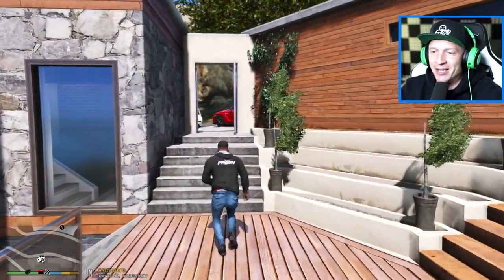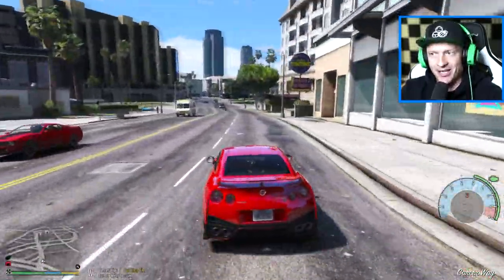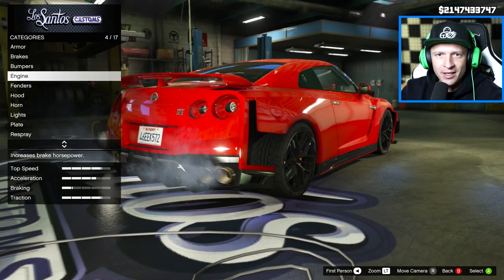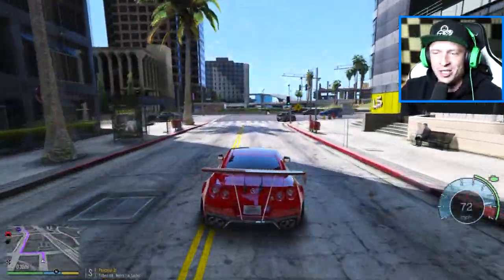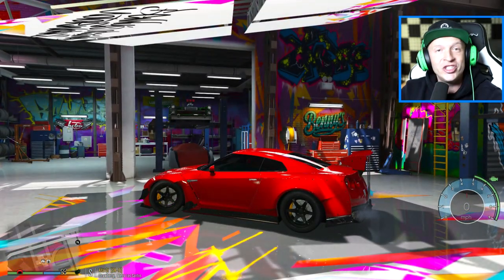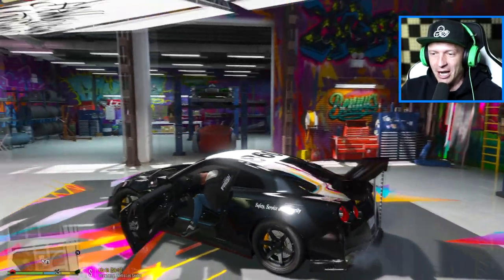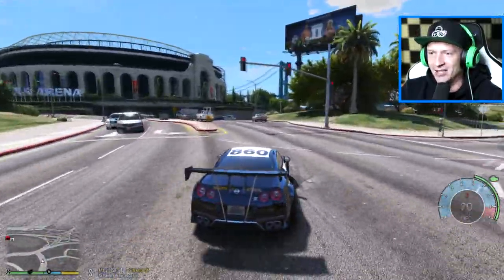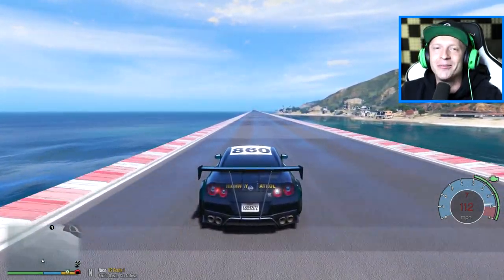Building the SICKEST Police Car in GTA 5!! (INSANE)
Today we are taking an ordinary Nissan GTR and customizing it to be the sickest police car ever!  We are throwing a wide bodykit, wheels, spoilers on it... you name it, it has it!  Then we are installing a police livery.  Let's gooo!!

►Tags◄
Iggy Fresh, GTA 5 Mods, Kid Friendly, Child Friendly, GTA 5 Gameplay, No Swearing, Family Friendly